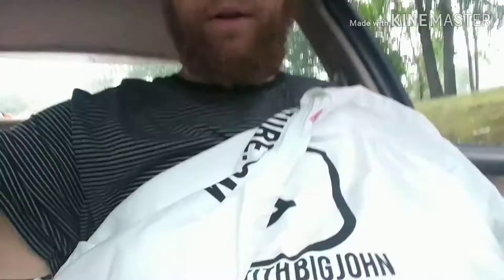New unboxing Thank You The Markcraig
Hey jelly beans it's John coming back at you for another un boxing video oh my you know what I mean jelly beans.

Channel to look for